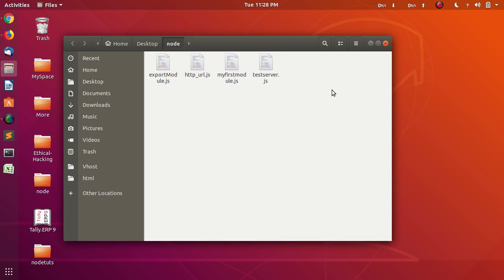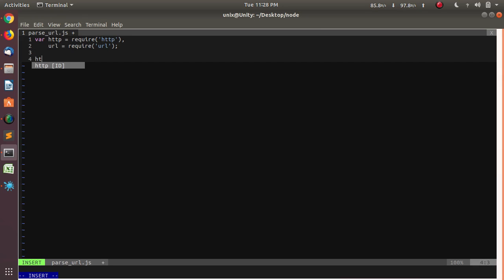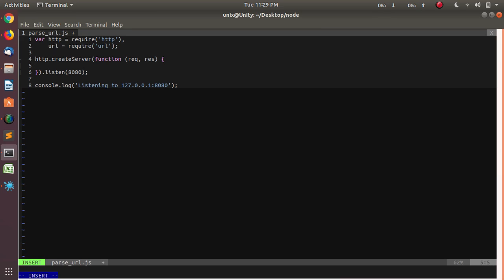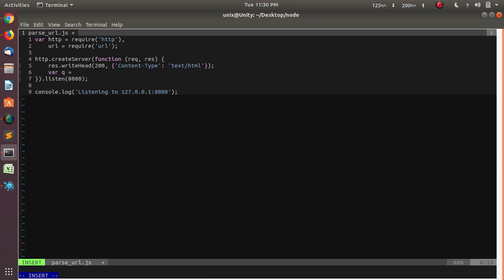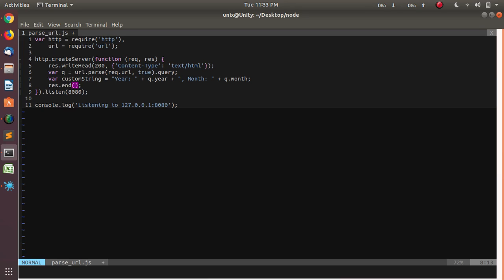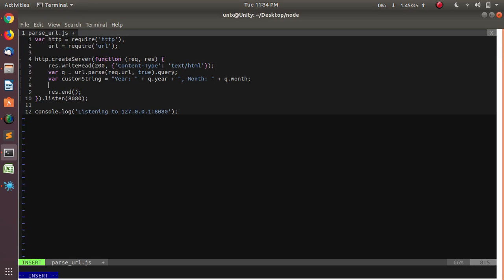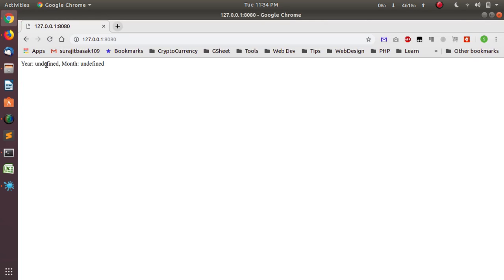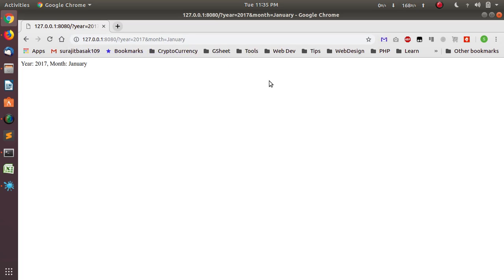04 Nodejs Tutorial: Using nodejs URL module